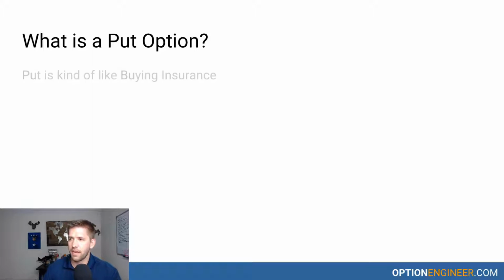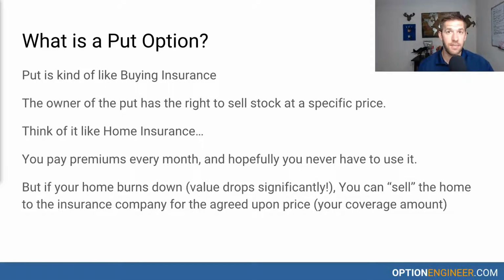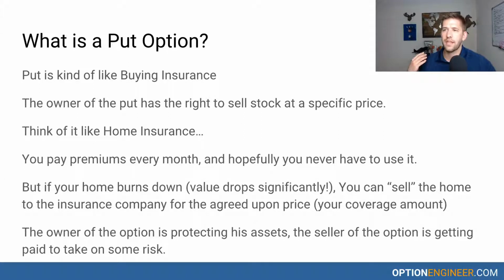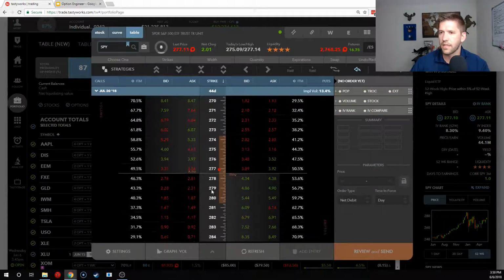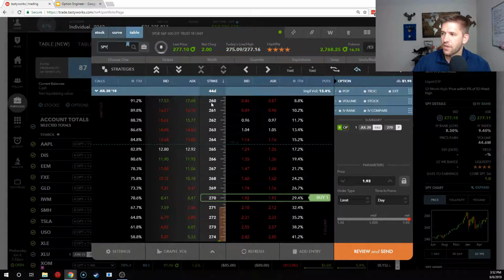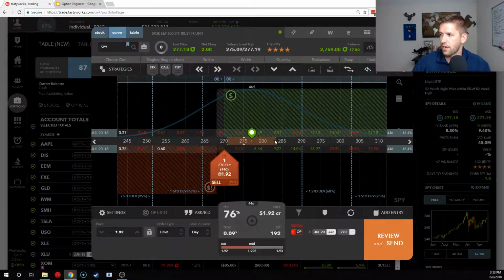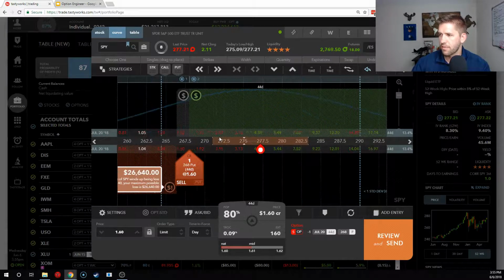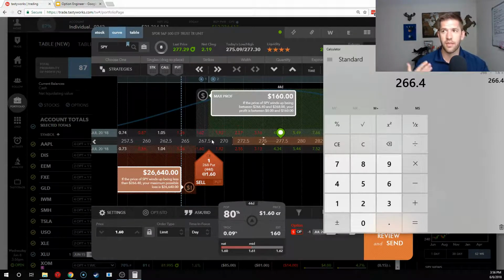The Easiest Explanation of Put Options (Beginner Options)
Don't let the jargon of options trading prevent you from achieving your financial goals! In this video I'll get rid of the jargon by explaining the concept of Puts in a way that everyone can understand!

We will also dive into the Tastyworks platform and show how simple it is to place your first put trade.

And if you haven't tried the new Tastyworks Brokerage (the only one I recommend!), sign up for a free account

By using that link, I get a small pat on the back which keeps me producing these helpful videos for you!